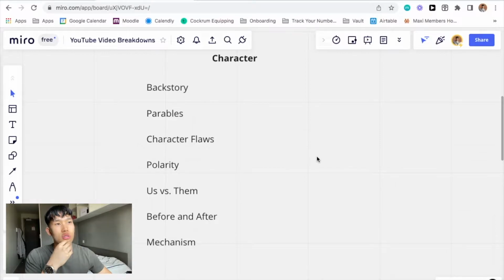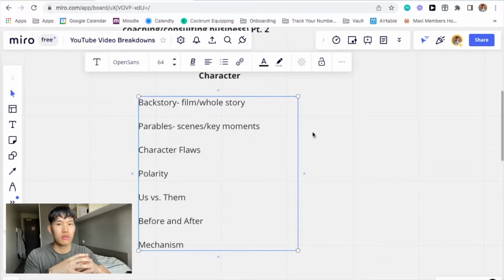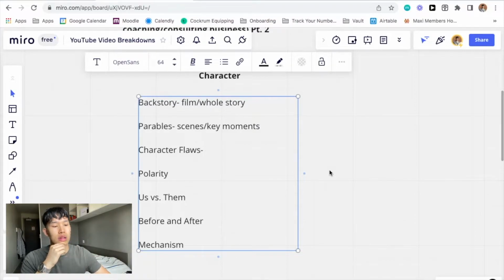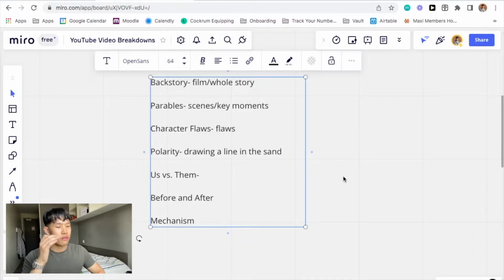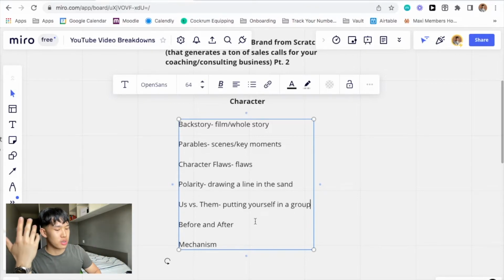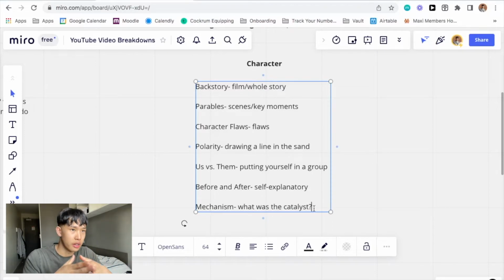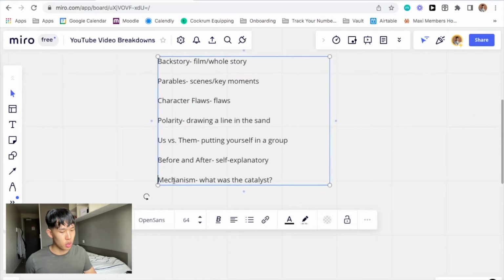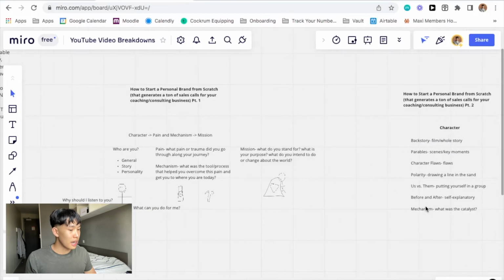How to Start a Personal Brand From Scratch Pt. 2: Your Character